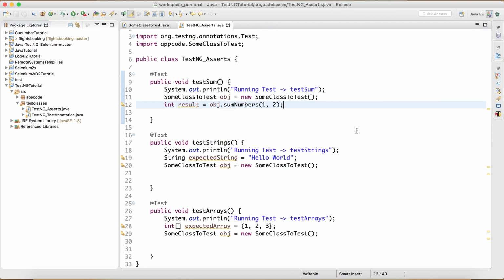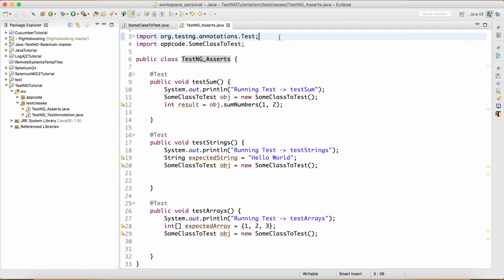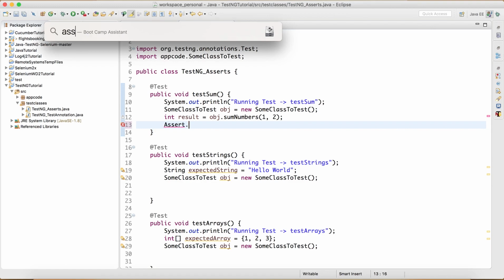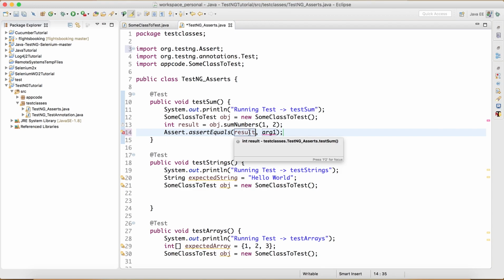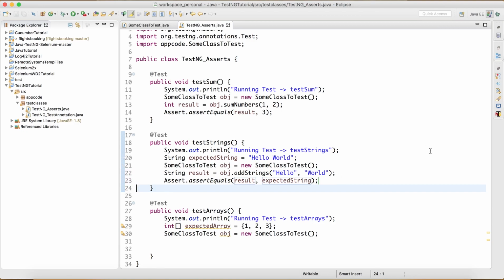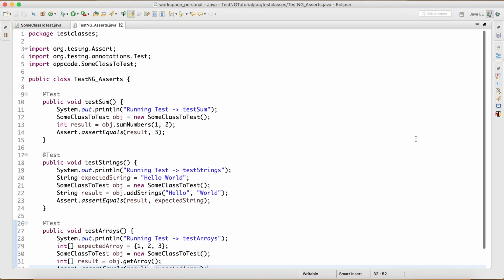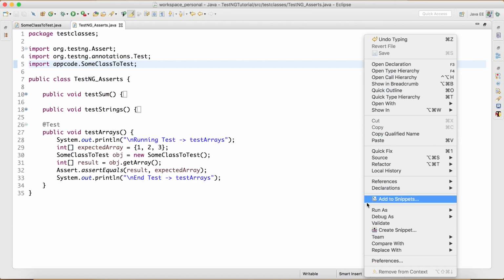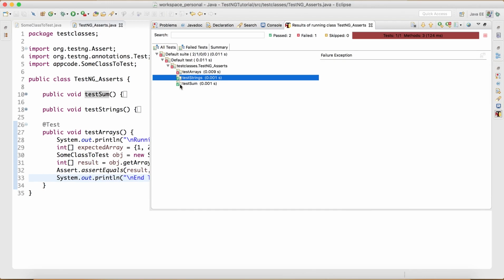4.2 TestNG Annotations And Asserts TestNG Asserts